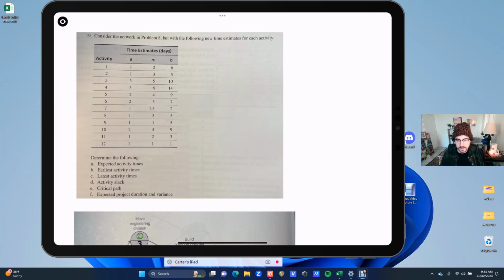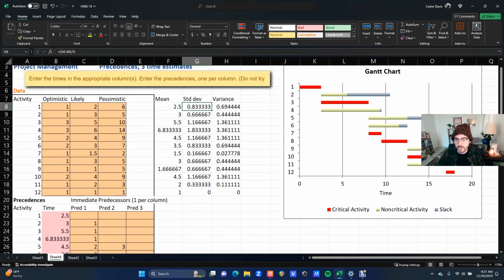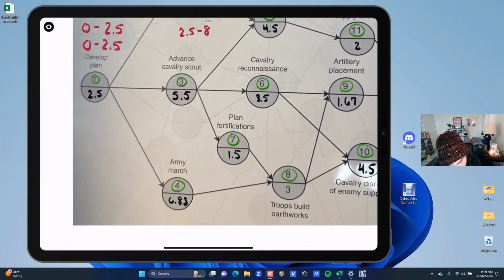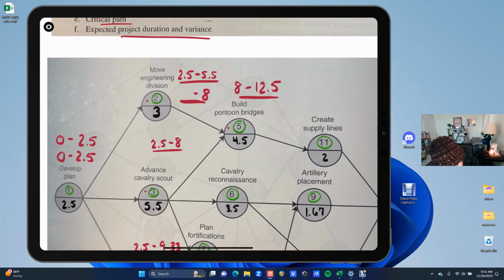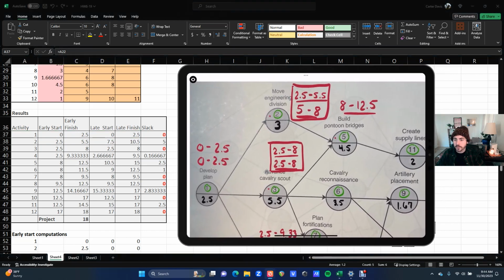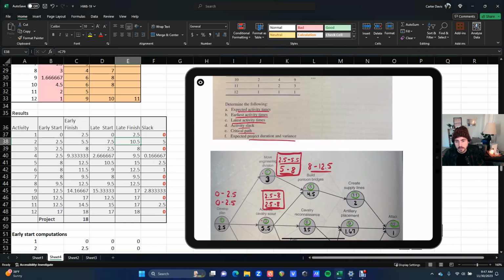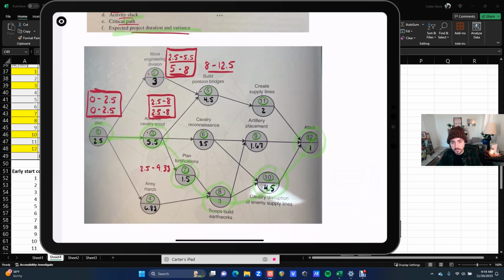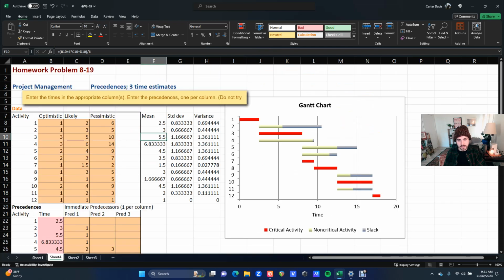BIT 2406 Chapter 8 problem 19 (referencing problem 8)